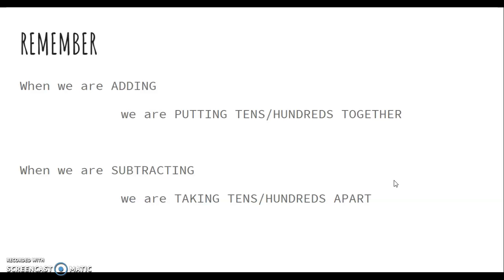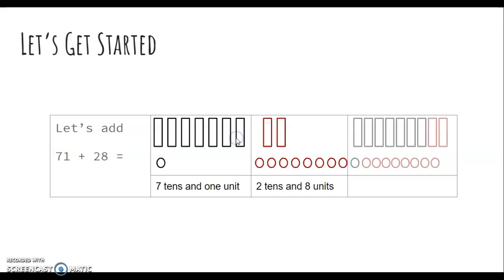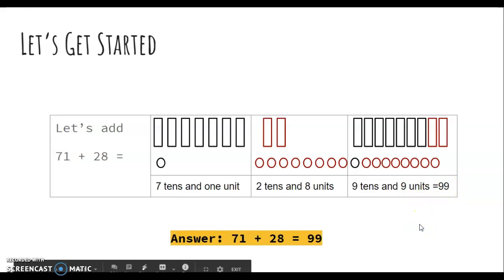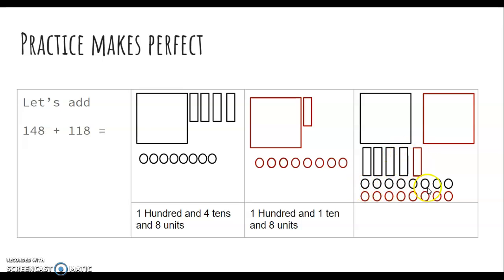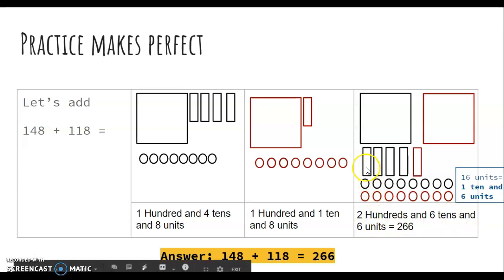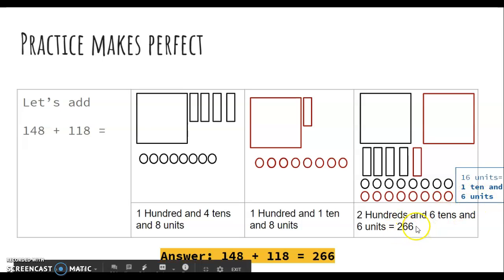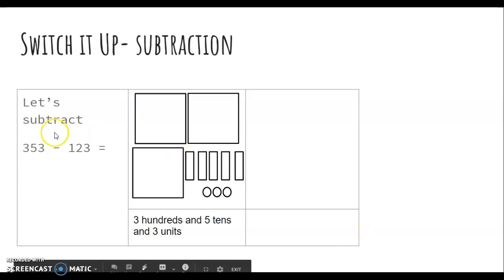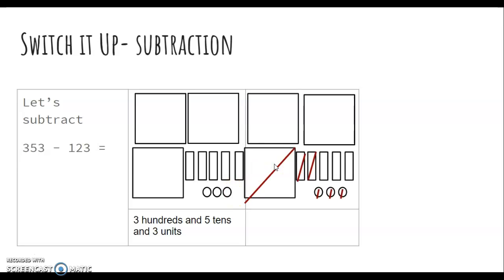Add and Subtract up to 500